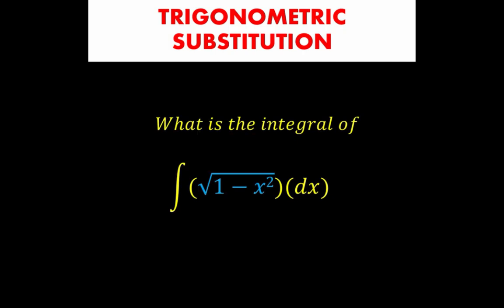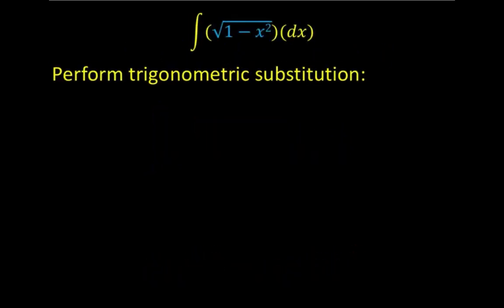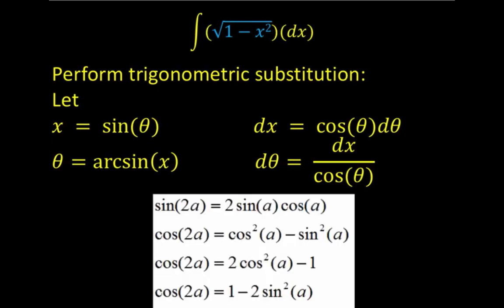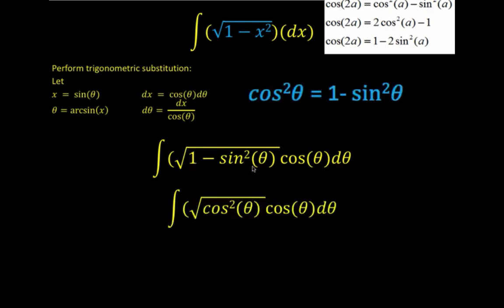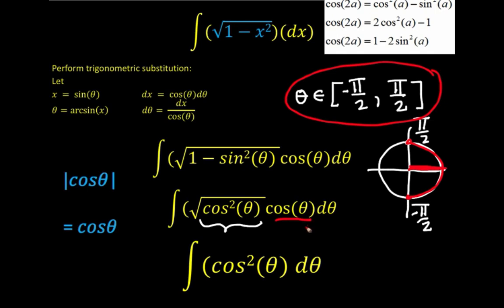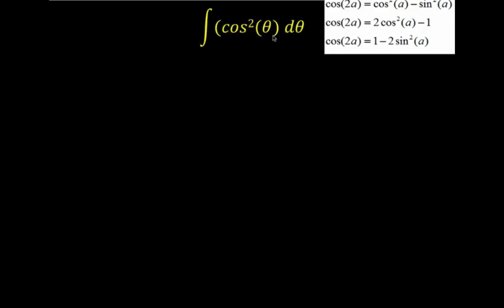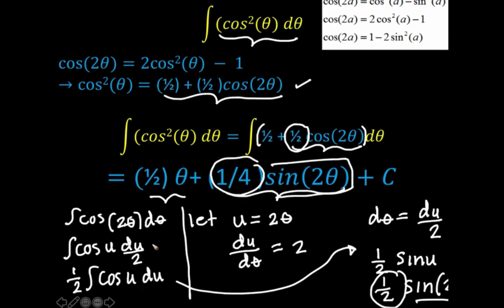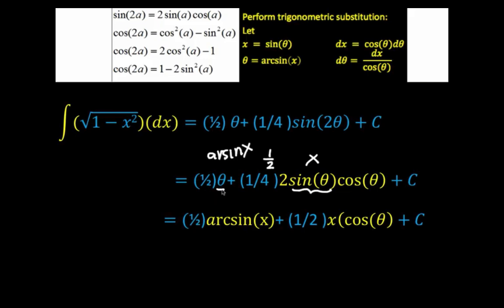Integration By Trigonometric Substitution: What is Integration By Trig Substitution, Why We Do That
What is Integration By Trigonometric Substitution and Why Do We Do That?